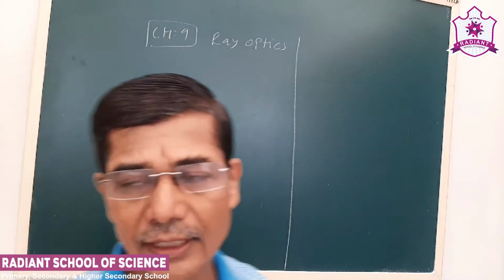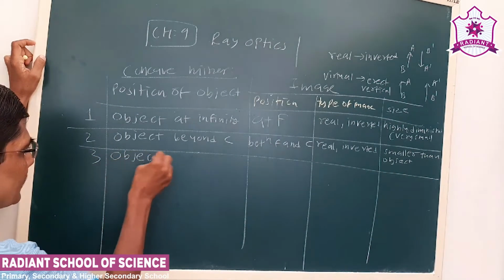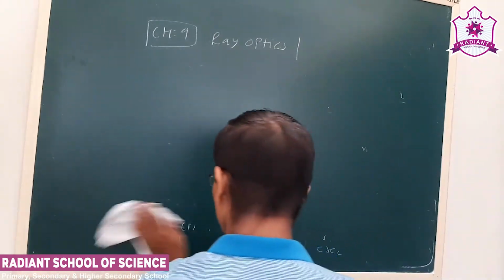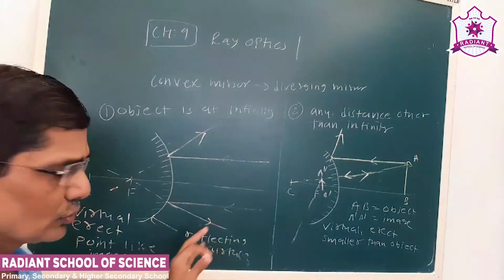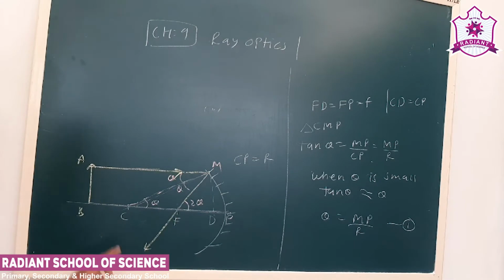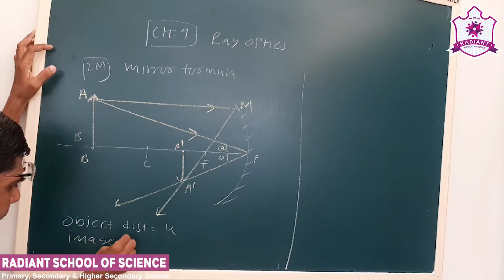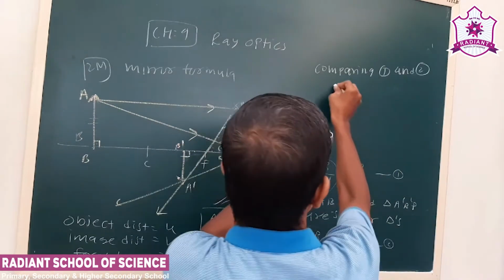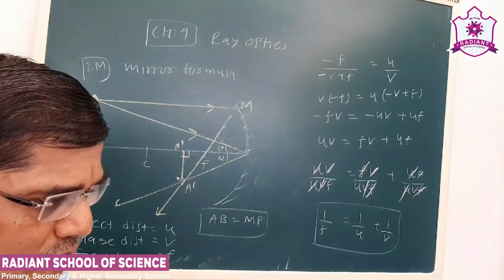Std - 12 E.M. Sub - | Physics